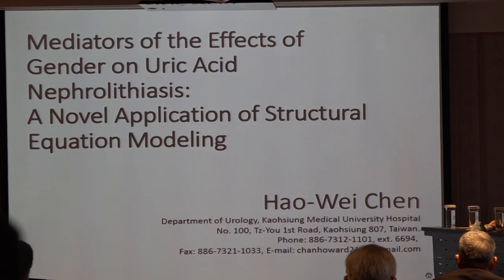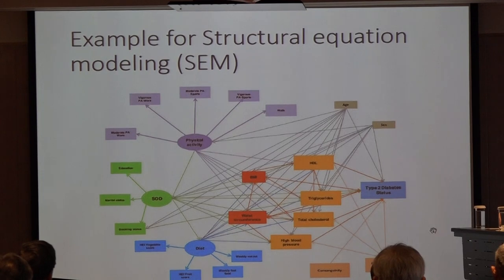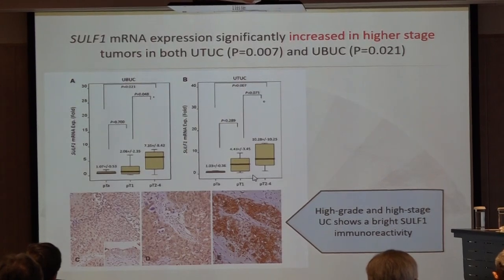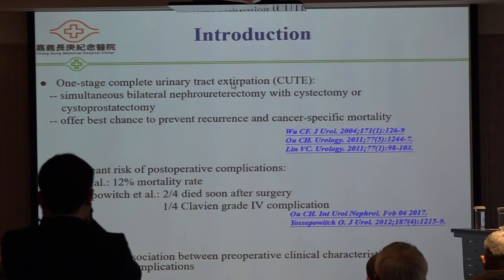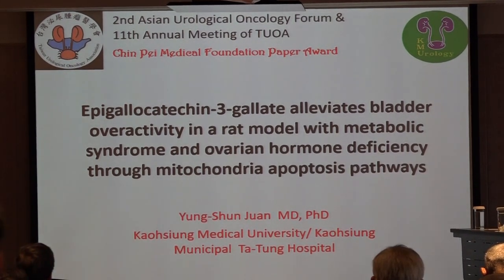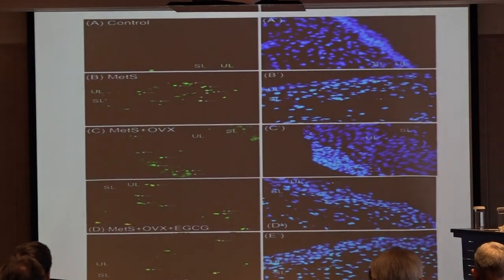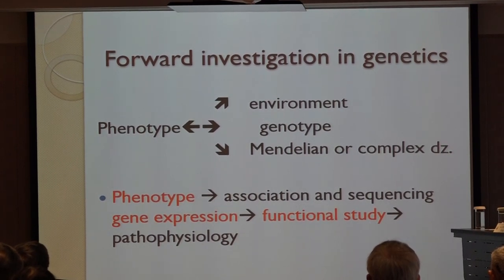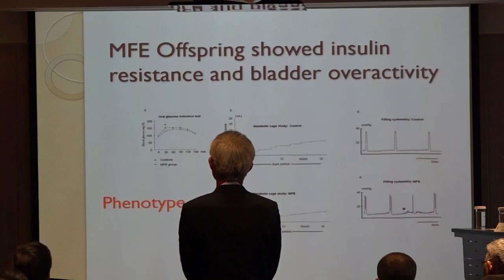Chin Pei Medical Foundation Paper Award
Hao-Wei Chen(陳浩瑋), Kaohsiung Med. Uni., Hosp.,Taiwan
Mediators of the Effects of Gender on Uric Acid Nephrolithiasis: A Novel Application of Structural Equation Modeling

Hsiang-Ying Lee(李香瑩), Kaohsiung Municipal Ta-Tung Hosp., Taiwan
Sulfatase-1 overexpression indicates poor prognosis in urothelial carcinoma of the urinary bladder and upper tract

Yun-Ching Huang(黃雲慶), Chiayi Chang Gung Hosp., Taiwan
Perioperative Complications and Mortality in Patients with Urothelial Carcinoma and End-Stage Renal Disease Undergoing One-Stage Complete Urinary Tract Extirpation

Yung-Shun Juan(阮雍順), Kaohsiung Municipal Ta-Tung Hosp., Taiwan
Epigallocatechin-3-gallate alleviates bladder overactivity in a rat model with metabolic syndrome and ovarian hormone deficiency through mitochondria apoptosis pathways

Wei-Chia Lee(李偉嘉), Kaohsiung Chang Gung Hosp., Taiwan
Maternal Fructose Exposure Programs Metabolic Syndrome-Associated Bladder Overactivity in Young Adult Offspring